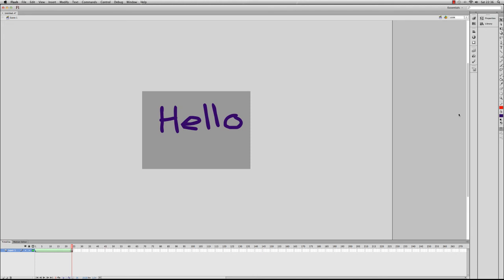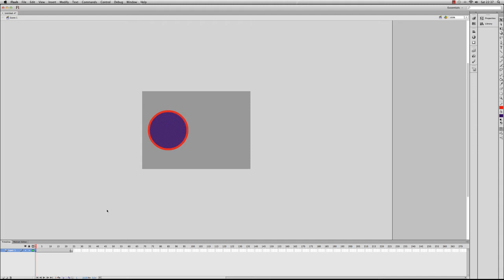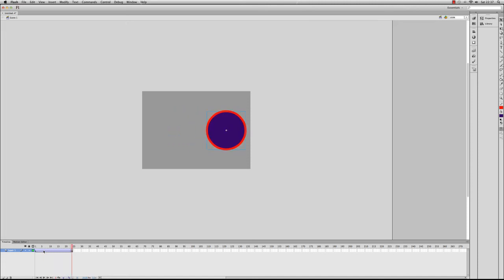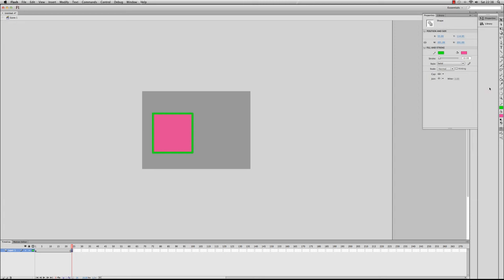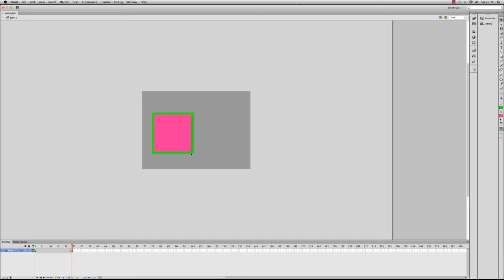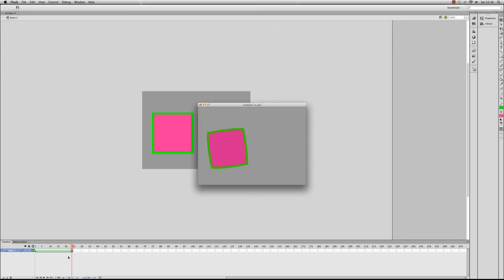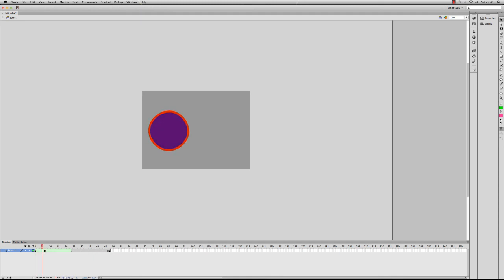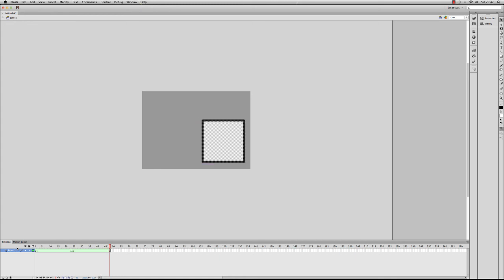WJECT ICT GCSE- Shape Tweens Part 2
This series of tutorials looks at how to use Adobe Flash CS6 to complete the animation element of the coursework. This is the second video looking at different ways of using shape tweens in your animation.